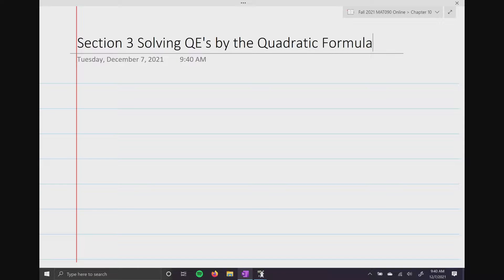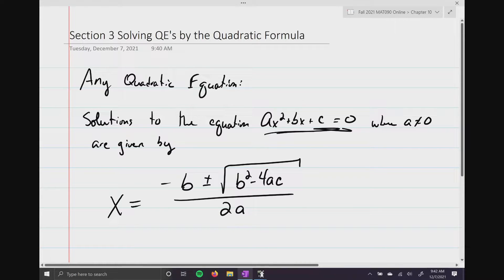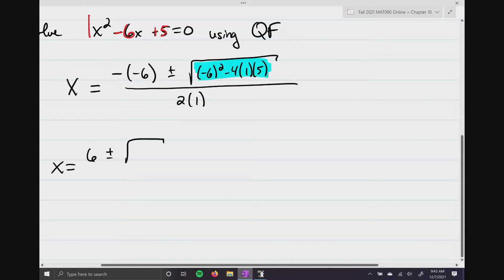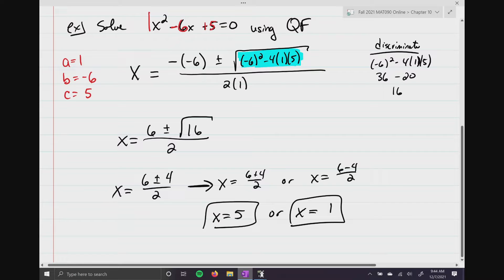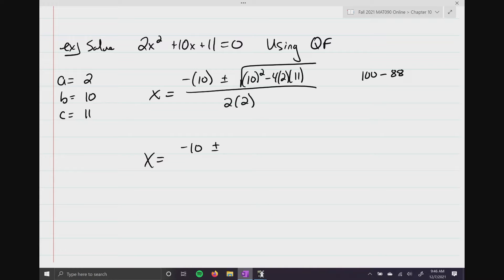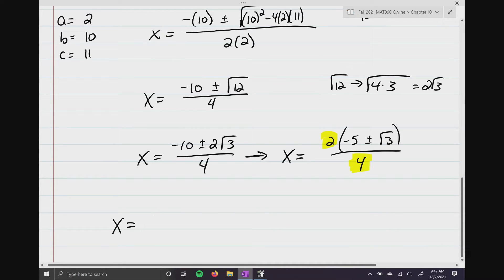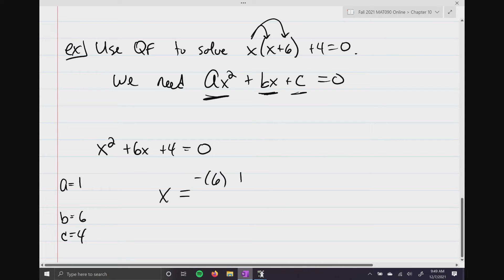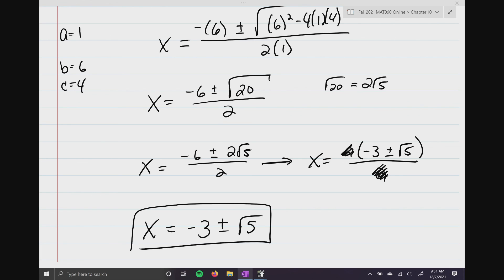Section 3 Solve Quadratic Equations Using the Quadratic Formula